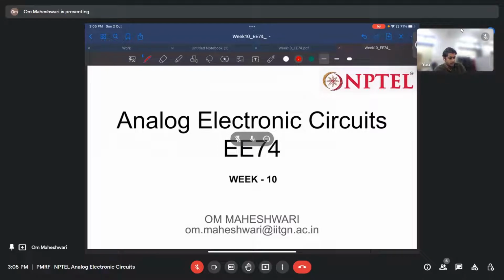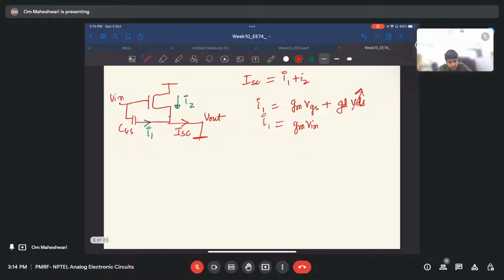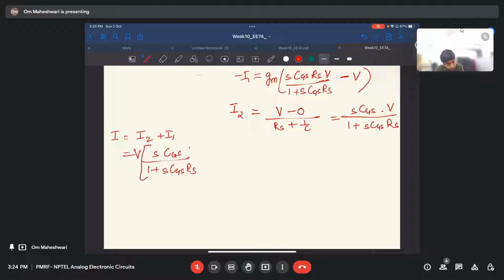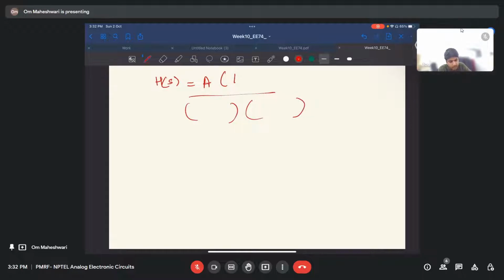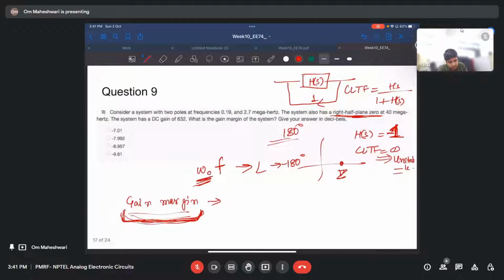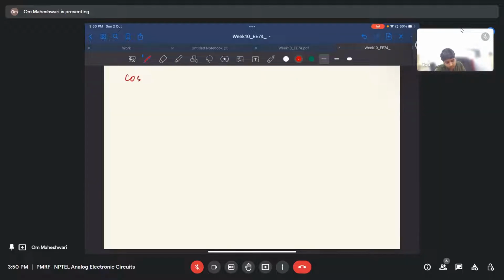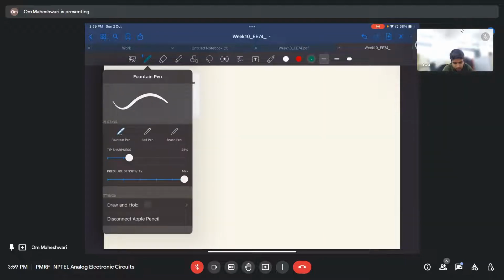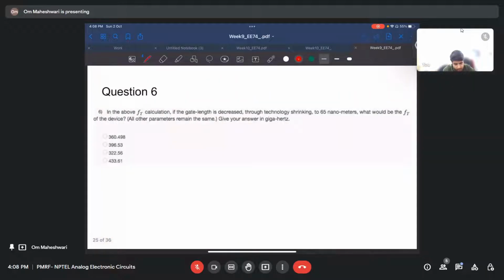Analog Electronic Circuits EE74 - Week 10 Live Session